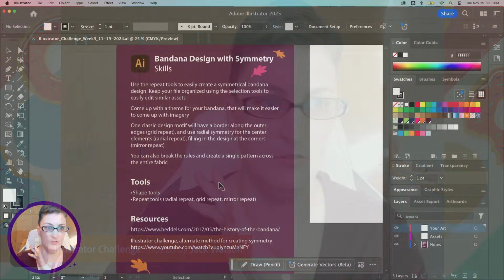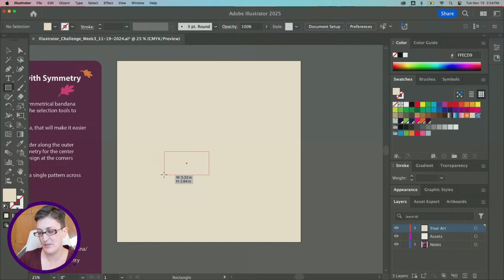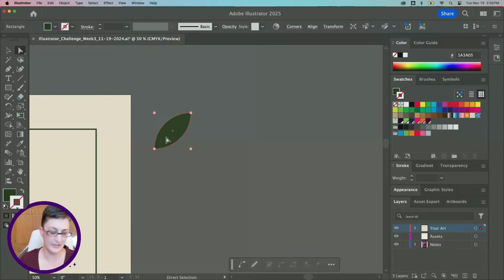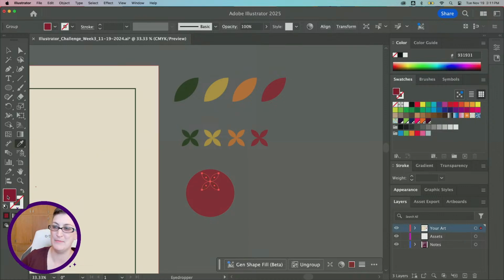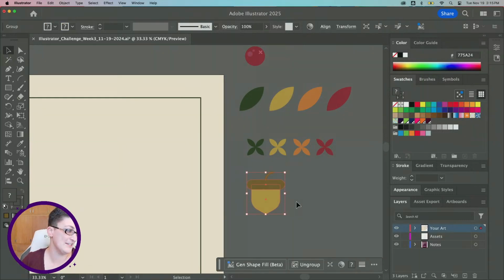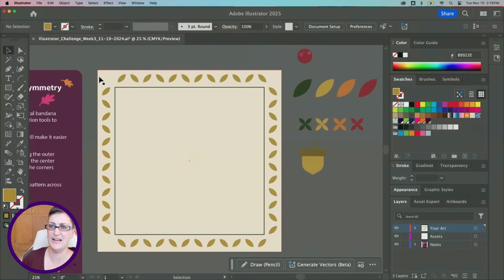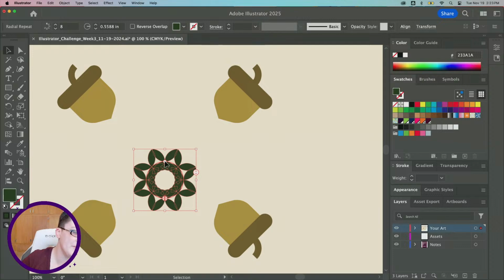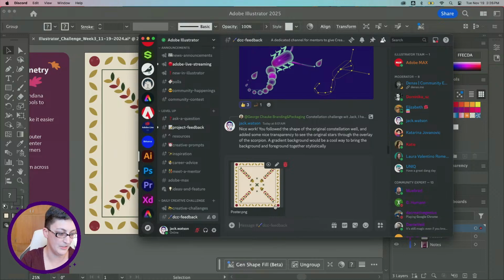Bandana Design with Symmetry | Illustrator Skills Challenge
CHALLENGE: Use the repeat tools to easily create a symmetrical bandana design. Keep your file organized using the selection tools to easily edit similar assets.

Join your host
Jack Watson each week to learn how to approach each challenge using Illustrator. Get your questions answered, see what the community is creating and get feedback on your work!